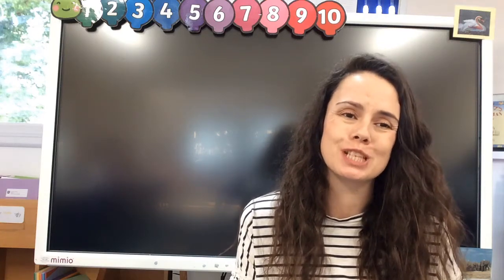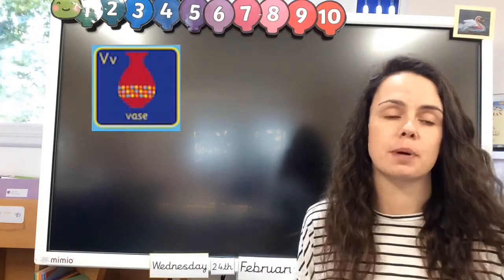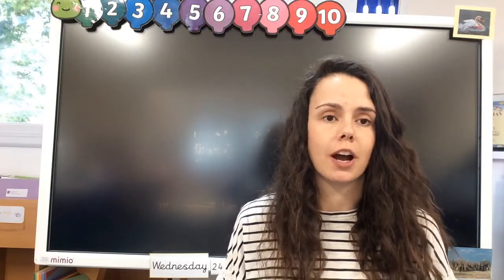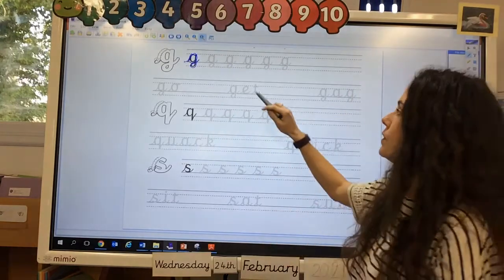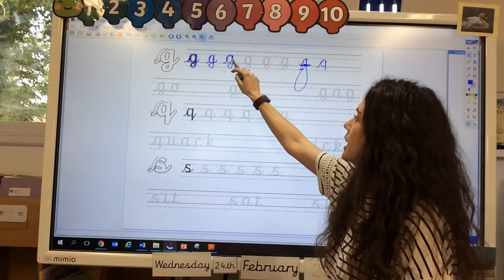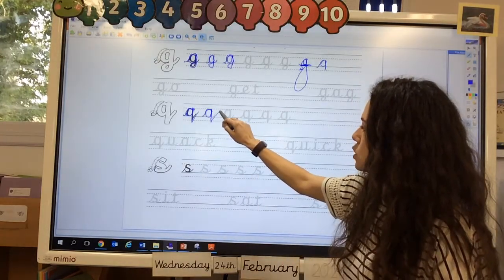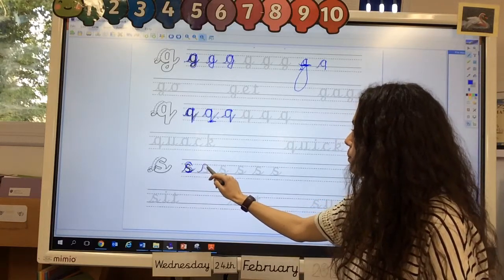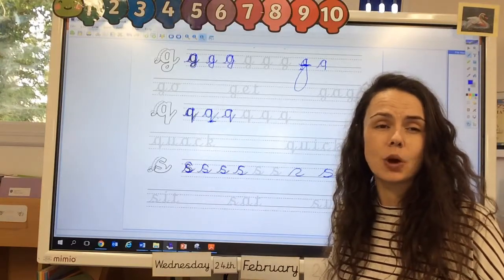Year One Home Learning 24/2/21 - Phonics